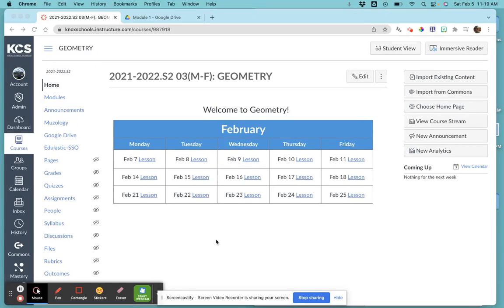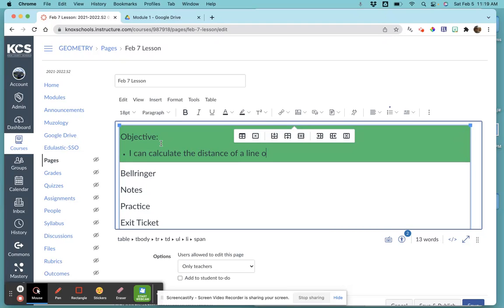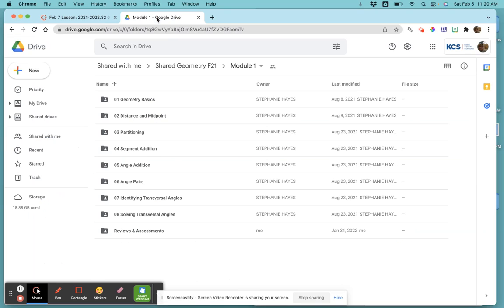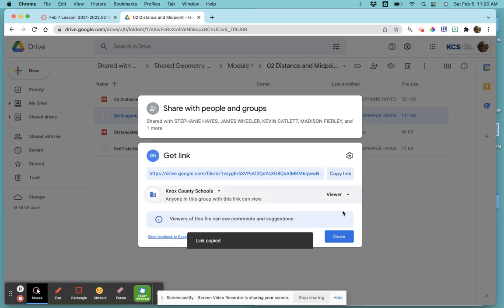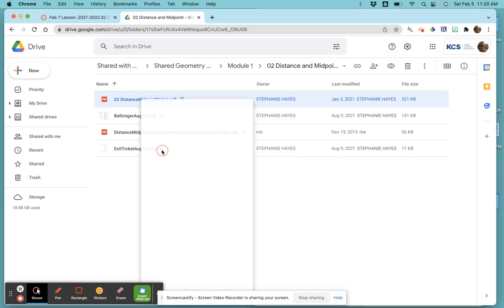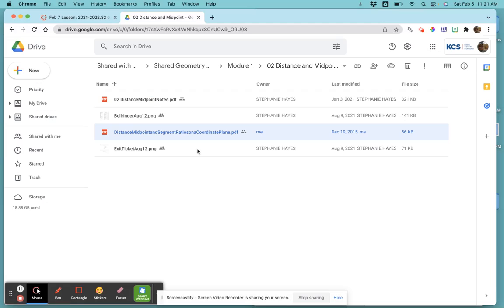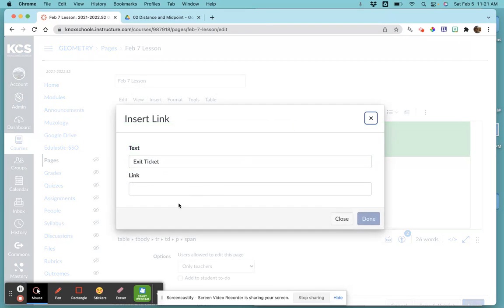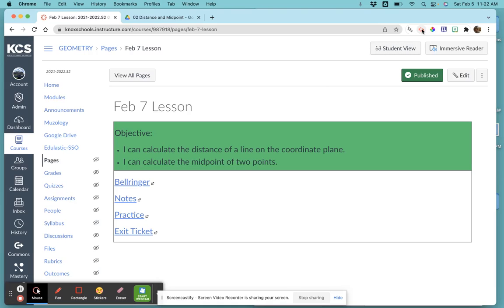Putting lesson content on your Canvas page